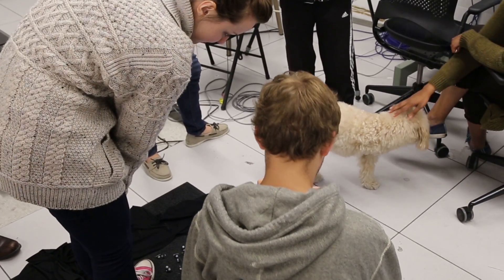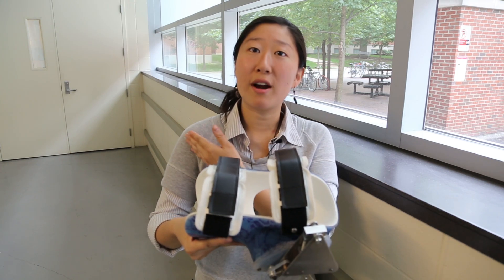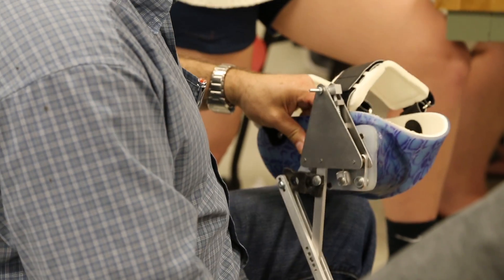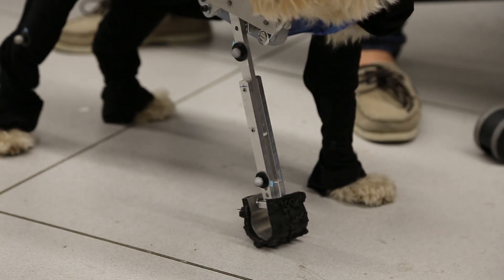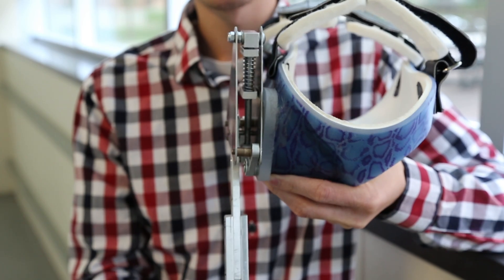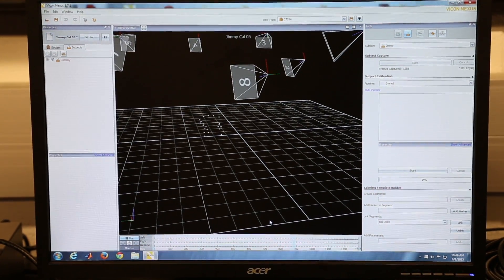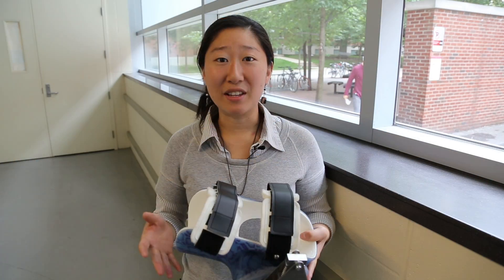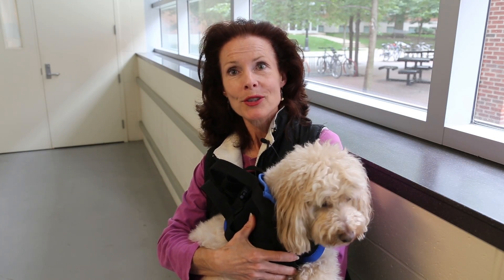Buckeye Engineers: Dog’s Best Friends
For their senior engineering capstone project, a team of seven dog-loving Buckeye engineers designed a novel prosthetic that could improve the mobility of local cockapoo, Jimmy, and other three-legged pooches like him.